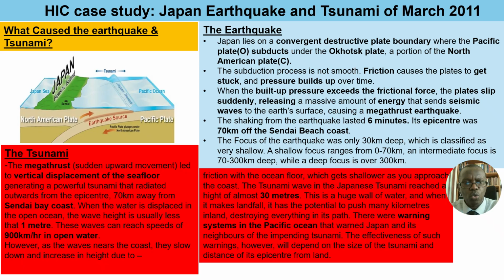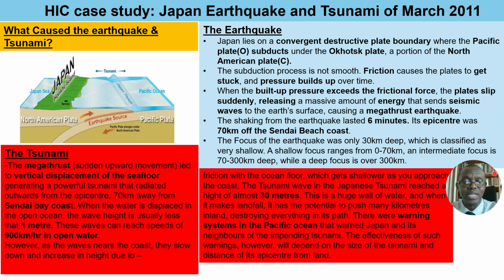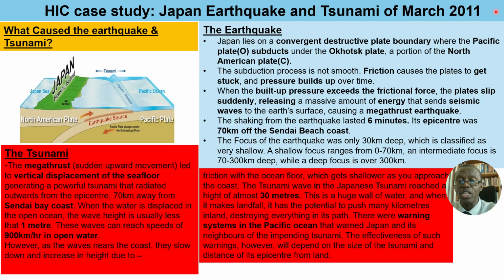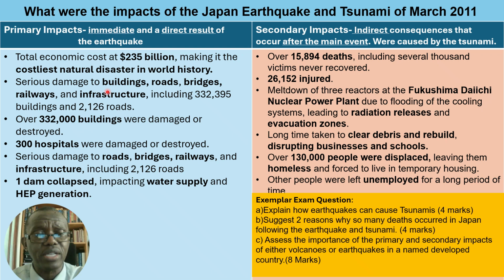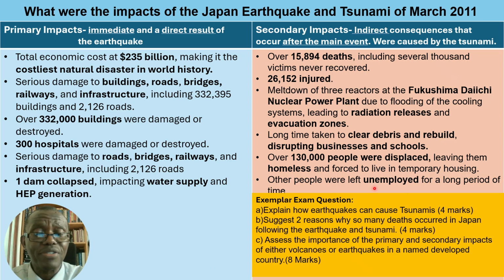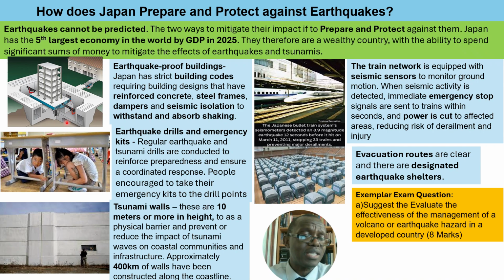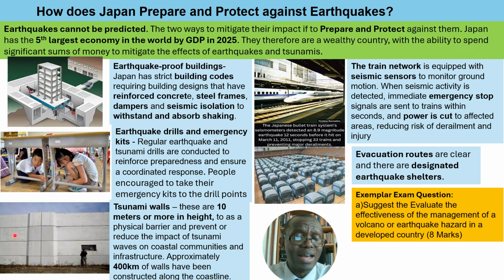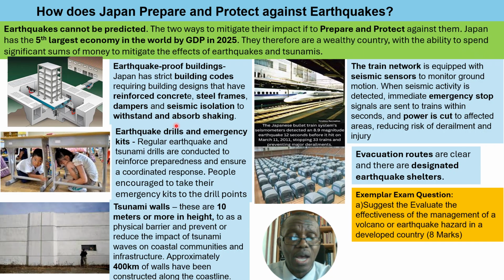Japan Earthquake and Tsunami of March 2011 | HIC GCSE case study | Paper 1 Hazardous Earth Revision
This video provides a summary of the key information that you need to know for the Japan Earthquake and Tsunami of March 2011. I have also included exam practice questions that will get us thinking about possible questions that could be asked about the information we will cover. This will be useful for revising the Hazardous Earth section of Paper 1 of the Edexcel B Geography GCSE specification. It can also be used for other GCSE specifications.

I have also done the Haiti earthquake and Nepal Earthquakes videos, for a HIC vs LIC comparisons. There will be a video going through the answers to the questions in this one. The links for those videos are can be found below:

Link to the Haiti earthquake video: